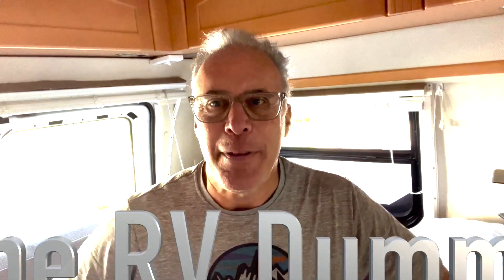Check For Water Leaks BEFORE Buying An RV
Today The RV Dummy shares some tips with you about water leaks in your RV. It is extremely important that you check for water problems BEFORE purchasing an RV or motorhome.

Here are the three products that The RV Dummy recommended in the video:
Tortuga Tape - Clear Repair Tape (Amazon no longer carries the 3M)
Gorilla Waterproof Patch and Seal Tape
Ziollo RV Flex Repair Caulking Lap Sealant - Self Leveling EPDM Sealant for Rubber Roofs on Motorhomes, Trailers, Campers